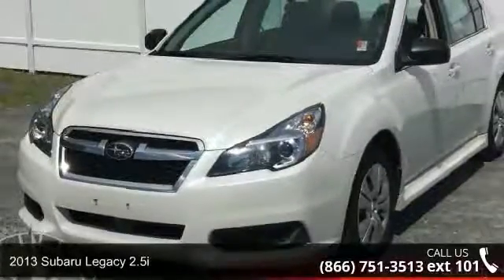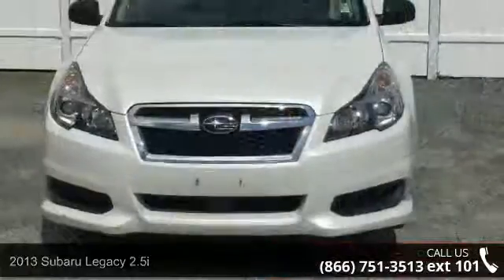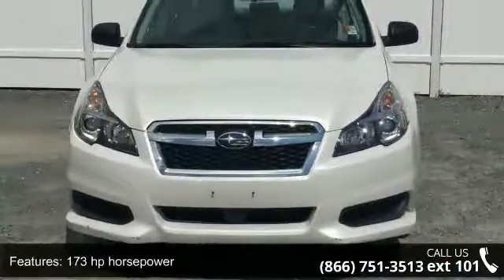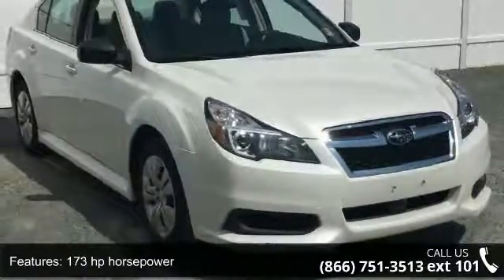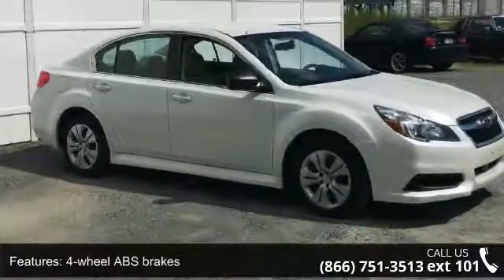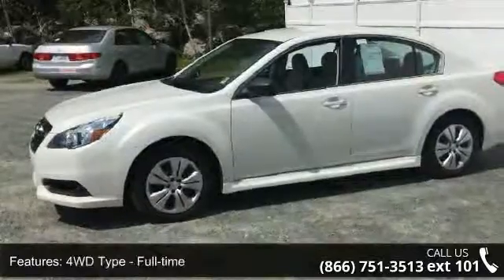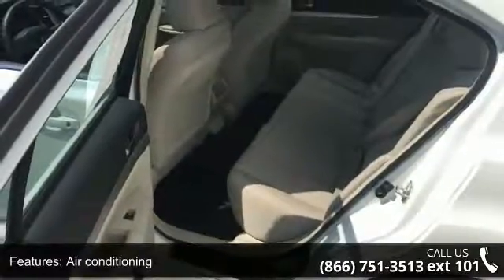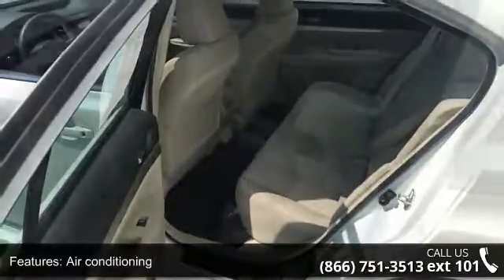2013 Subaru Legacy 2.5i - AutoNorth Pre-owned Superstore ...